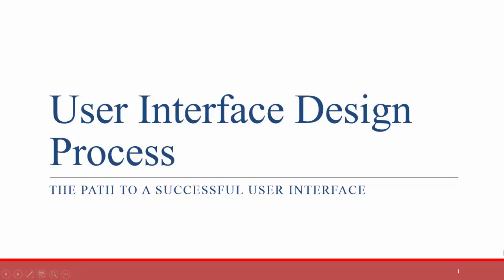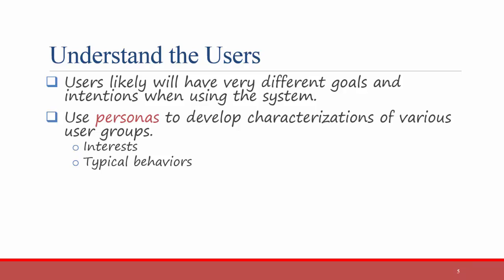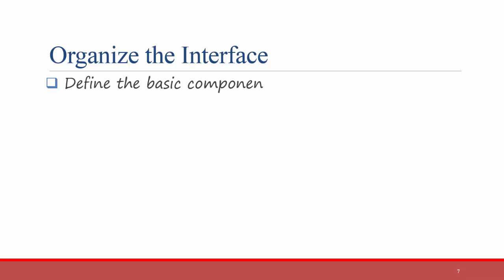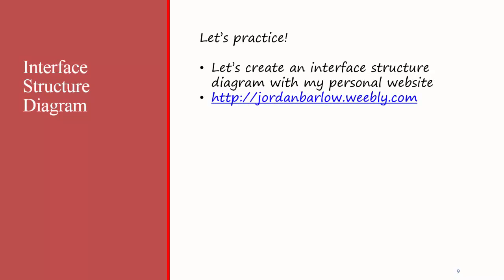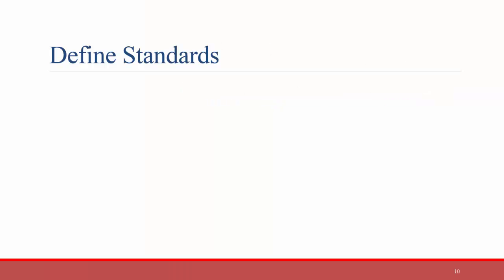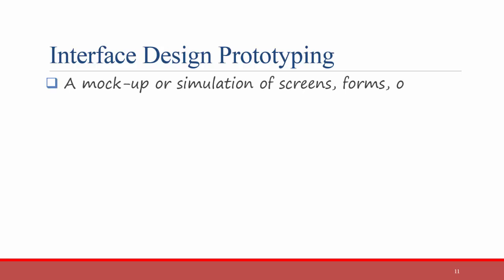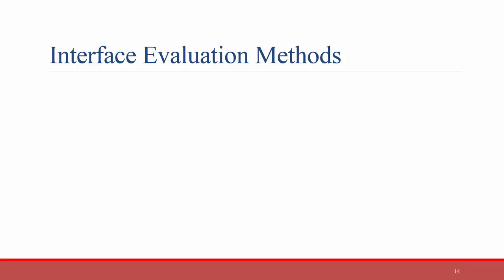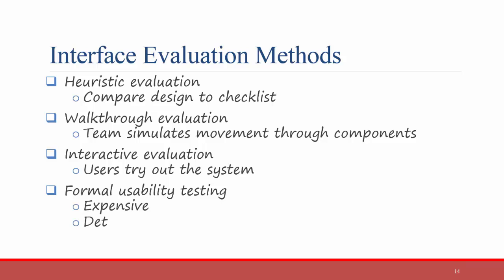Systems Analysis & Design - Ch 9 - UI Design Process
This video explains the process used to design a user interface. The video corresponds to Chapter 9 of "Systems Analysis & Design", 6th Ed. by Dennis, Wixom, & Roth.